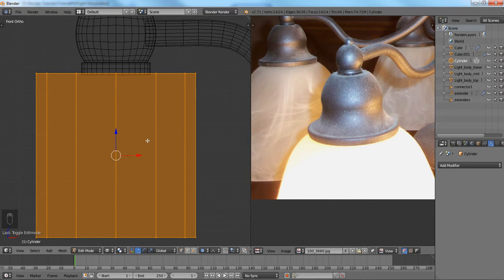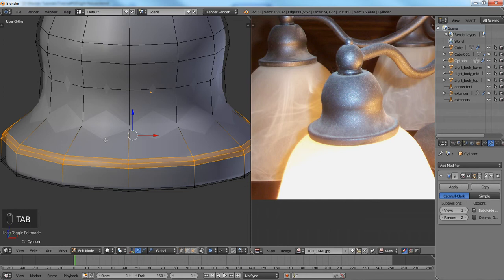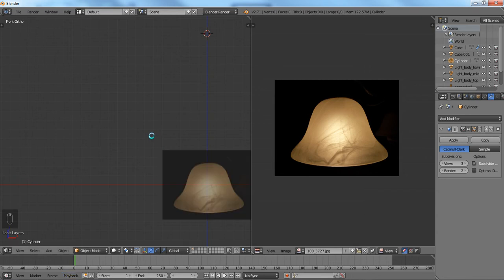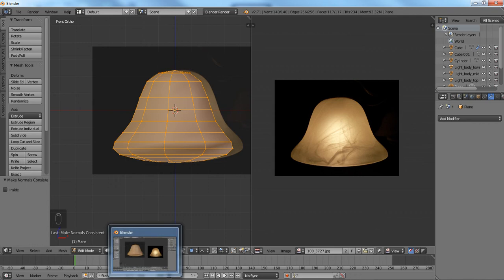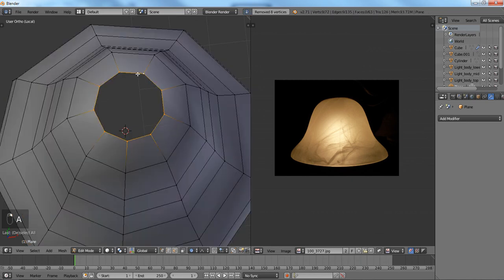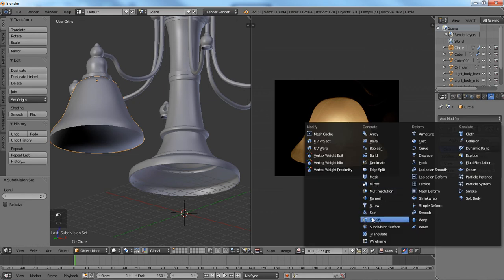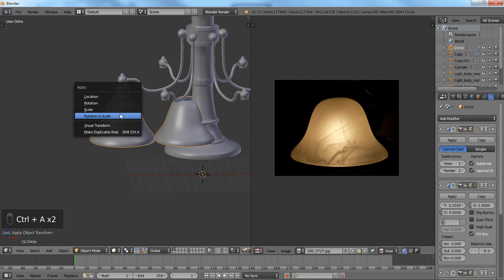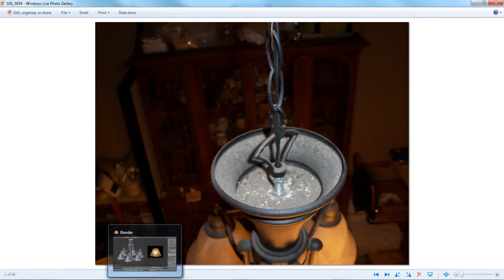Blender Tutorial - Modeling a Chandelier - part 3 of 4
And here are some useful shortcuts to save you time in Blender:

Alt + Left click or Middle mouse button = Rotate perspective
Shift + Middle mouse = Pan
5 = Perspective view or Orthographic
A = Select all
S = Scale
G = Grab
E = Extrude
H = Hide
Z = Wireframe
Ctrl + R = Loop cut tool
C = Circle selection
W = Specials menu
Alt + M = Merge options